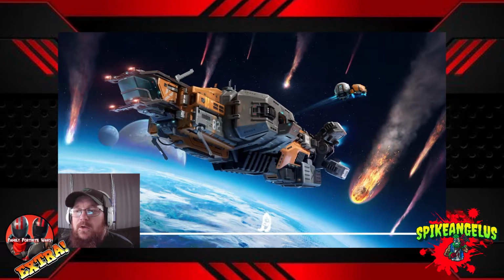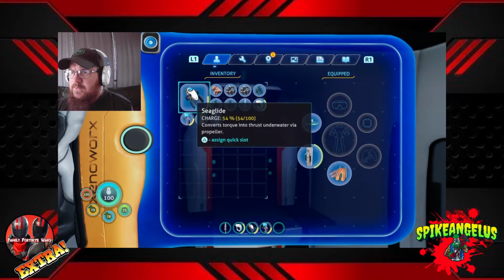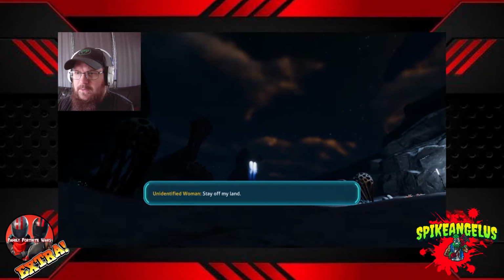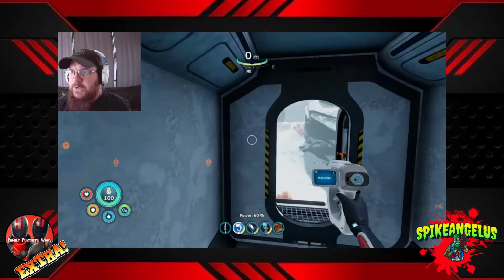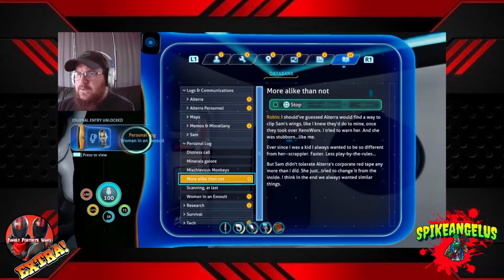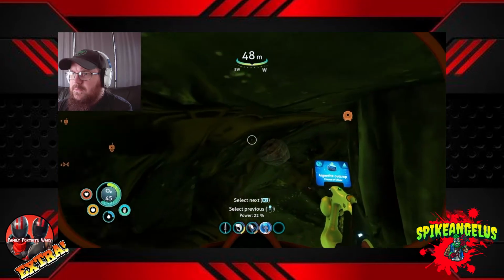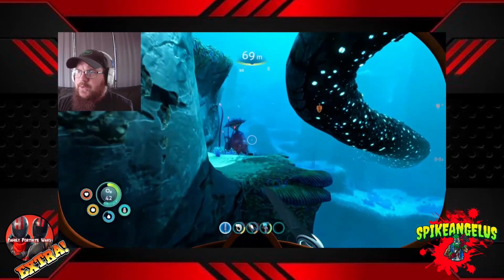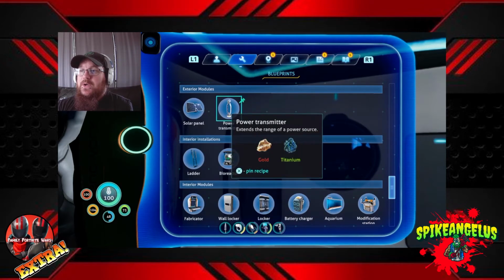Family Fortnite Wars Meets Subnautica: Below Zero Episode 2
Welcome back to FFW Extra, Episode 2 of the Subnautica: Below Zero series.

We get a lot done in the episode and even meet someone that scared the hell out of me. I think they will play an important part to the game later on.
We explore an island, finish off building the tools we need to make a base. also we discover a couple of new creatures, although I didn't get close to them.

So what's install for the next episode? Well you'll have o tune in to see, but it does involve building!